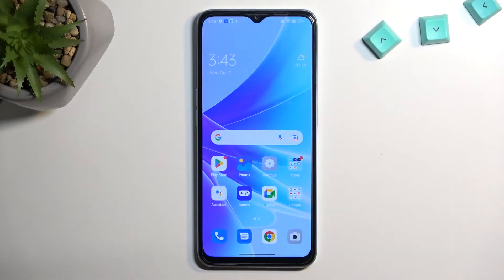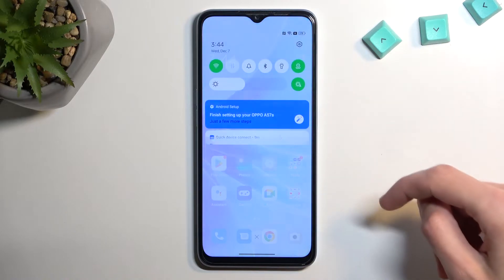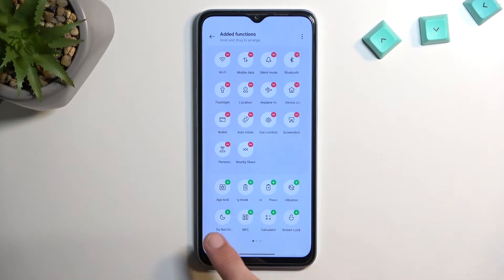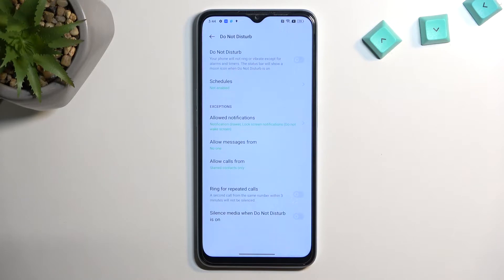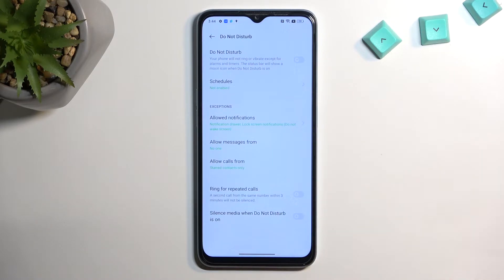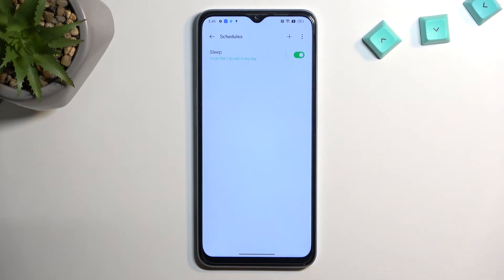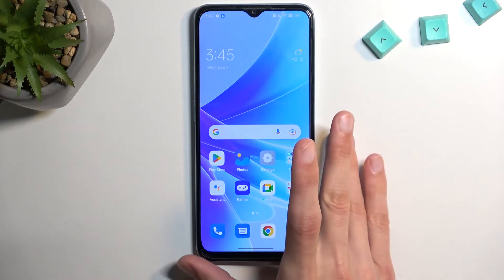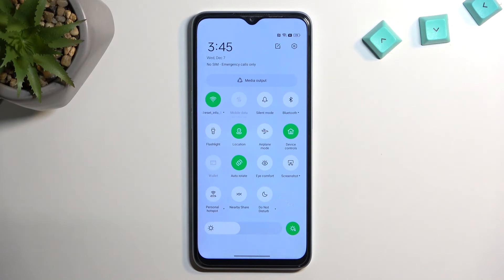How to Manage Do Not Disturb Mode on OPPO A57s?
Let's find out how to manage do not disturb mode on OPPO A57s. If you would like to mute all sounds, vibrations, and notifications on your device, follow the above tutorial and turn on DND mode within a couple of seconds.

How to activate Do Not Disturb Mode on OPPO A57s?
How to enable Do Not Disturb Mode on OPPO A57s?
How to turn on Do Not Disturb Mode on OPPO A57s?